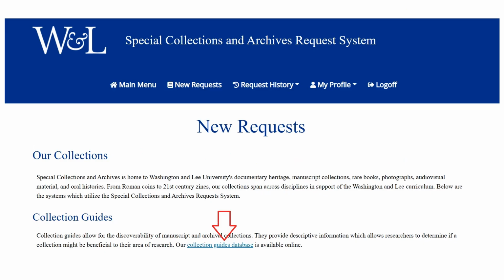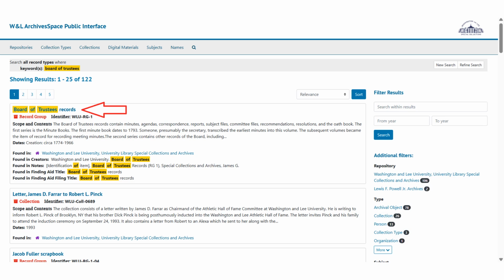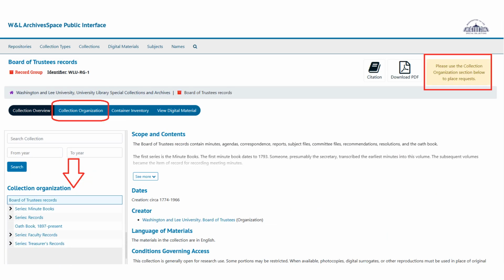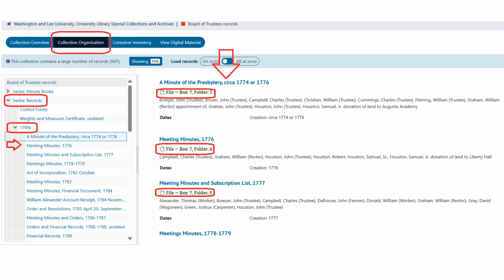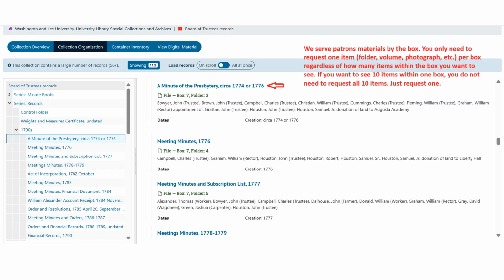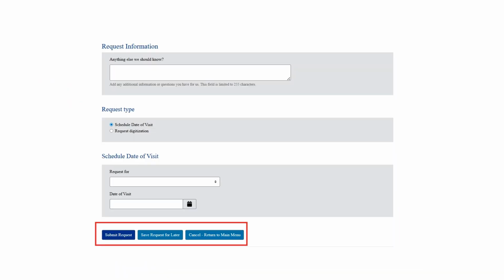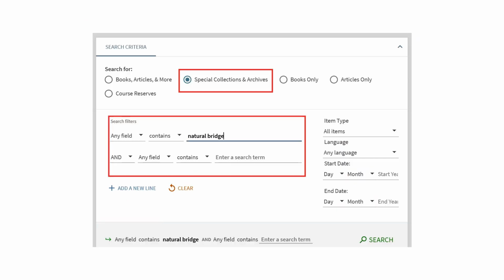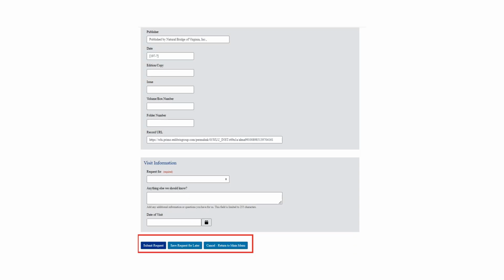W&L Aeon New Request Tutorial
Tutorial for how to make requests in the Washington and Lee University Library Special Collections and Archives Registration and Request System.